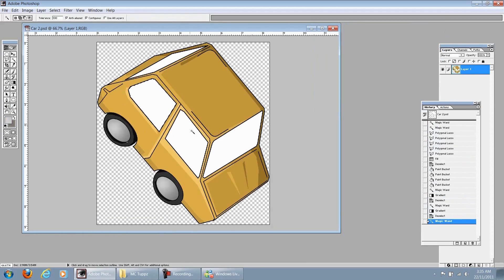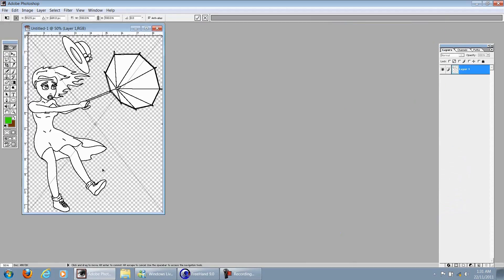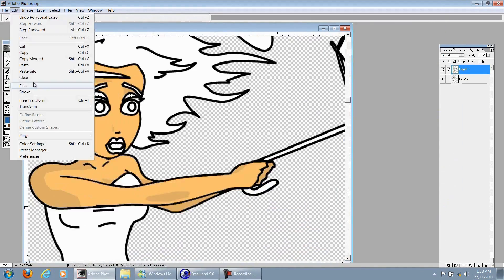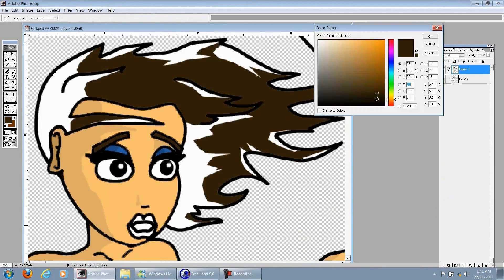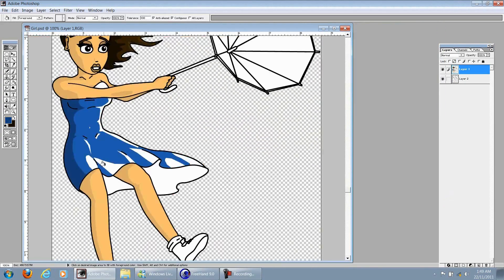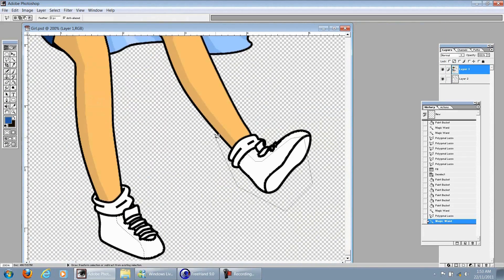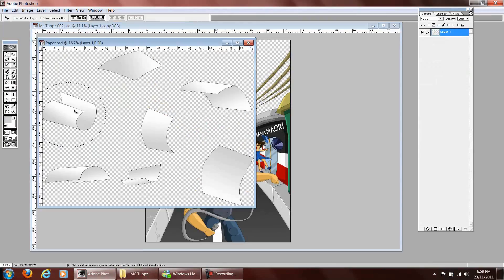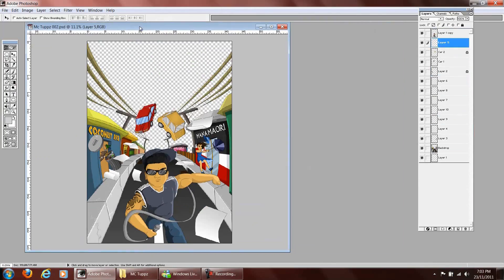MC Tuppz - Speed Drawing by Shinku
Piece I did for my brothers 30th